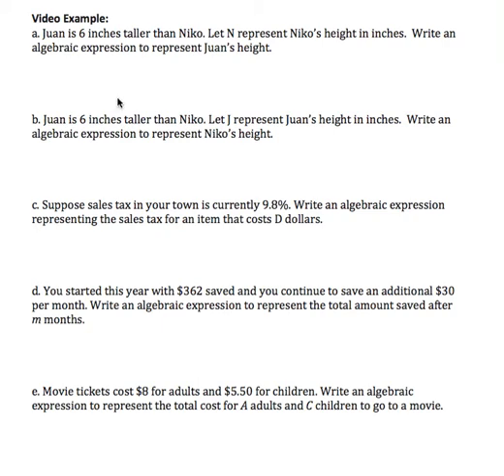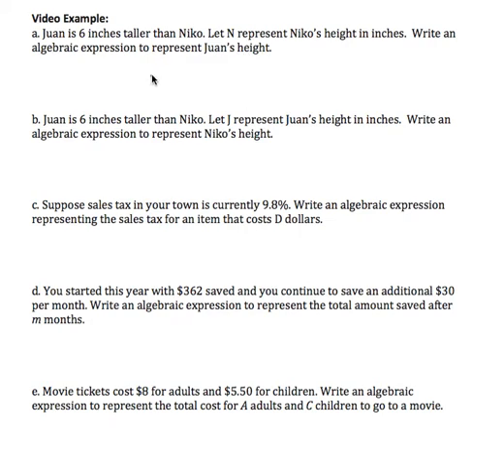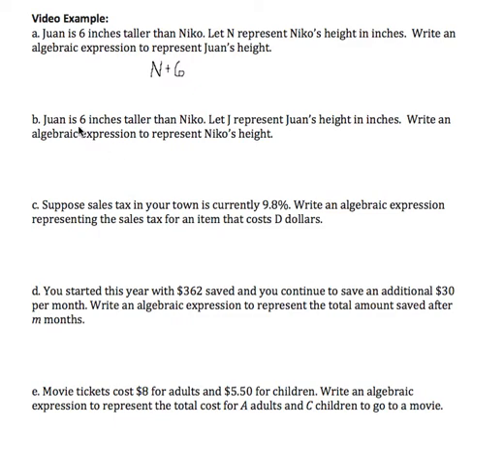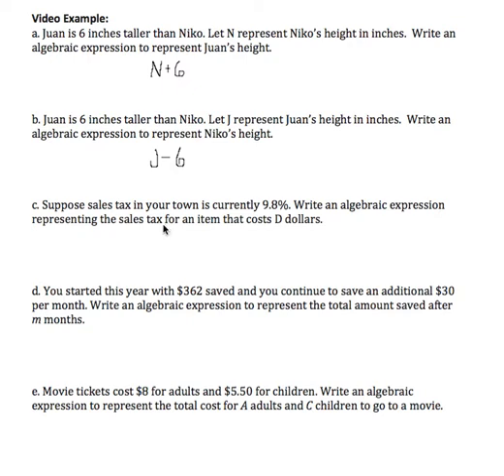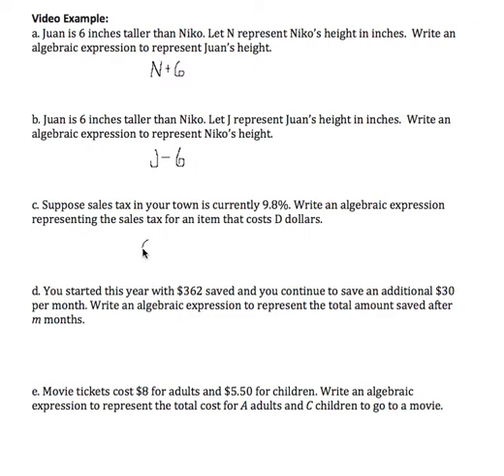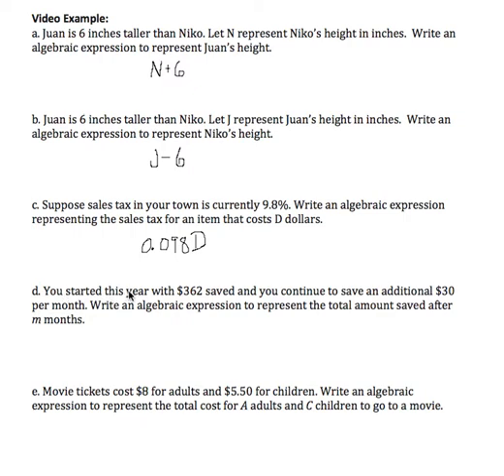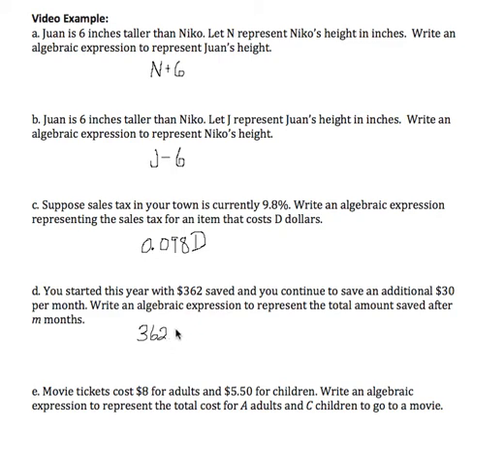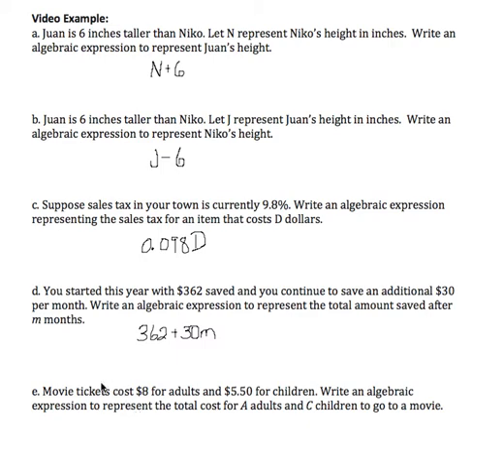MAT103_Sec4.5_VideoExample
Writing Algebraic Expressions